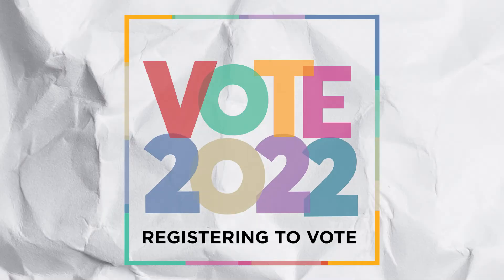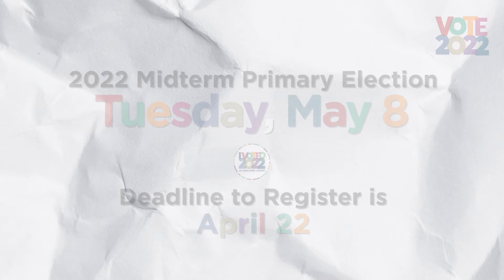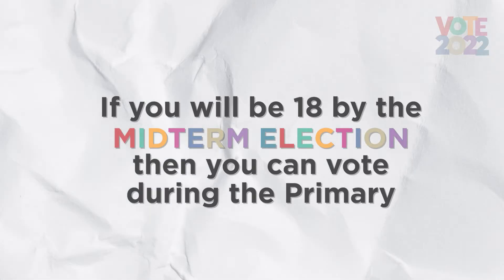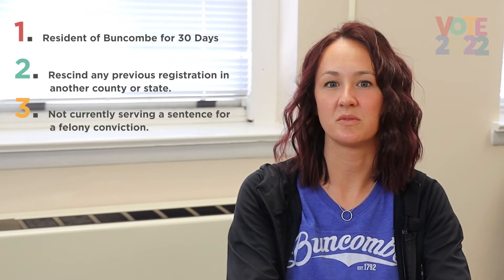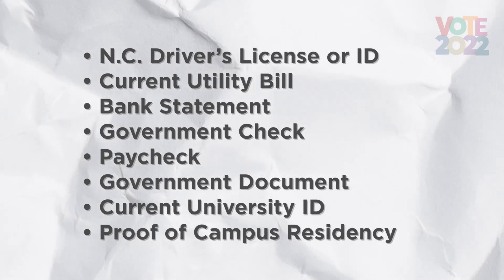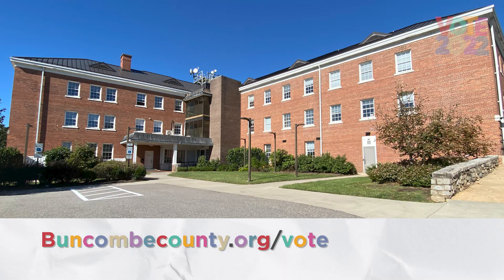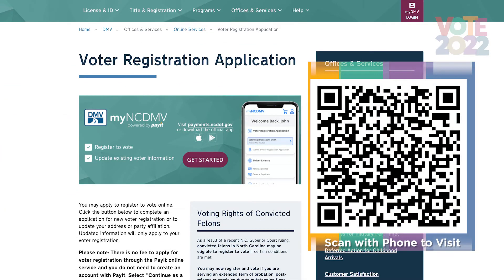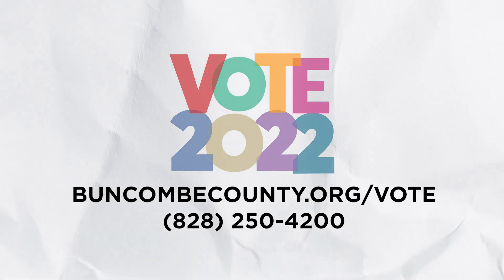How to Register to Vote (Midterm Primary Election 2022)